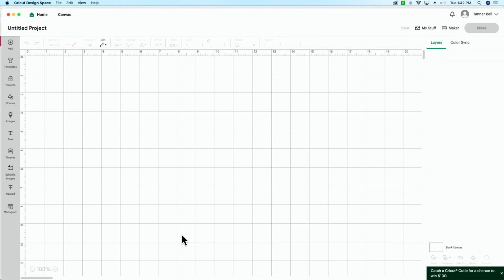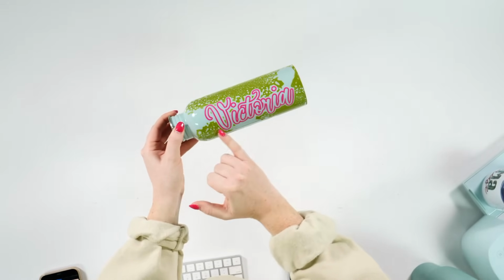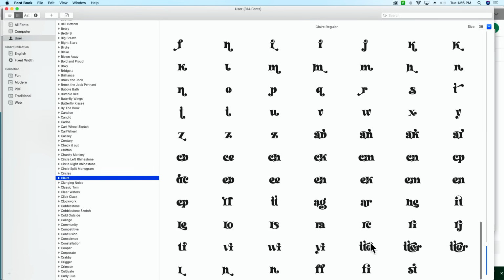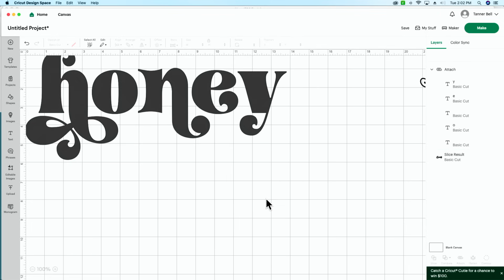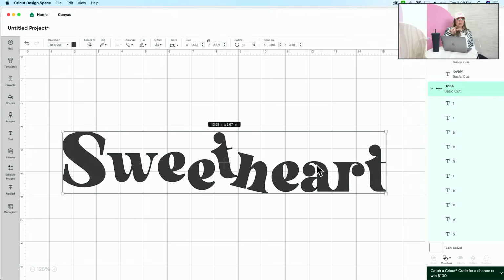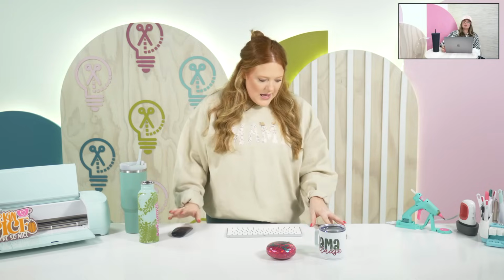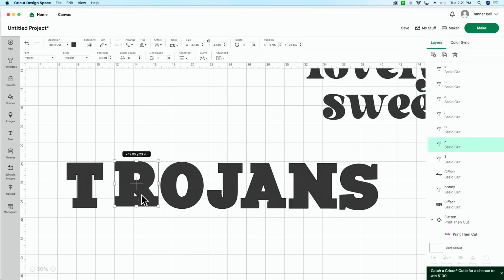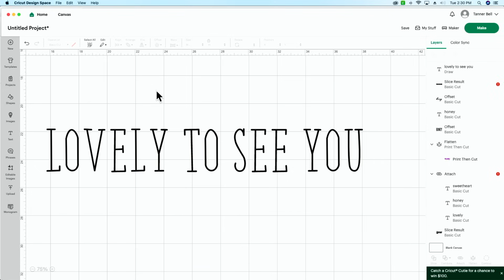Working With Fonts In Design Space | Basic Font Hacks To Incorporate Now!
🖨🎉 Grab Makers Gonna Sublimate for $70 OFF! SALE EXCLUSIVE! No coupon needed.